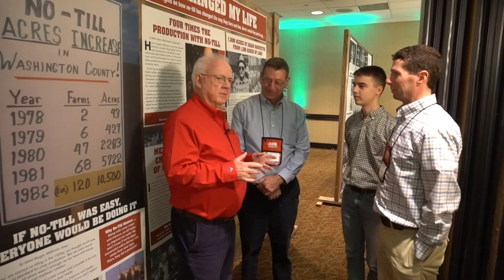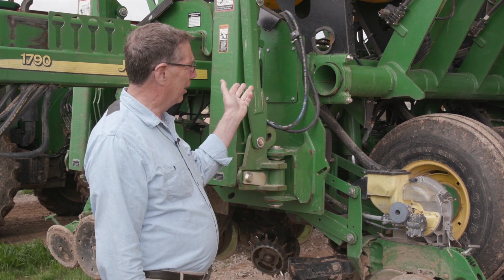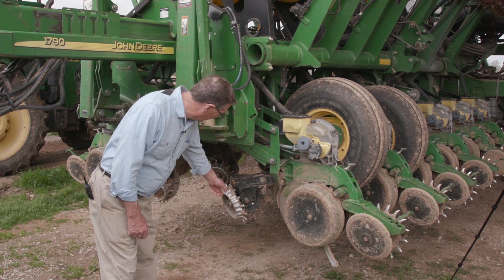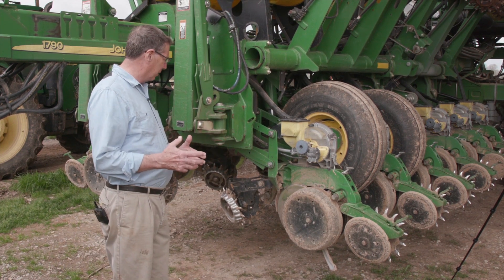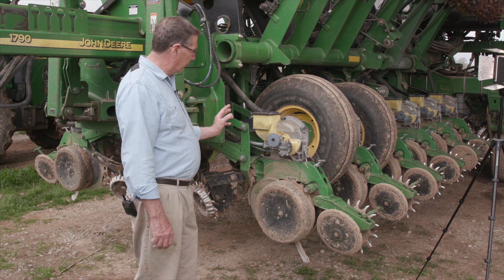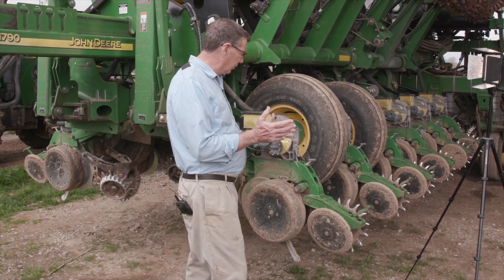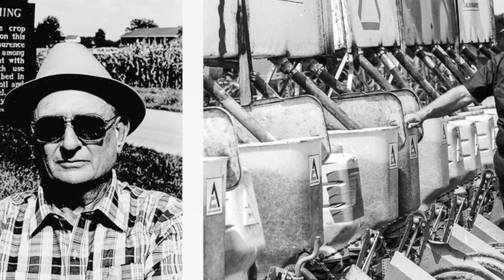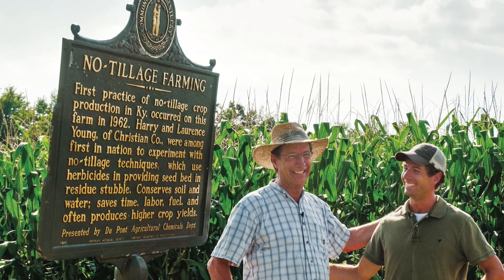No-Till Farming – 1962 to Present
John Young explains the components of a modern no-till planter and how it differs from the first no-till planter and the inventors from Western Kentucky that helped make no-till farming what it is today.